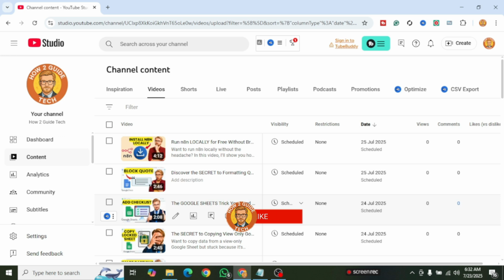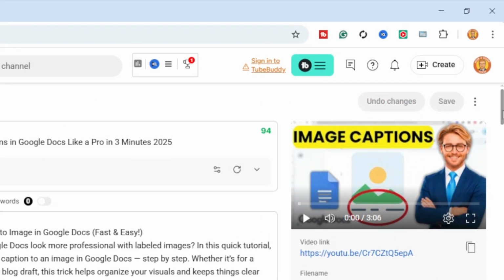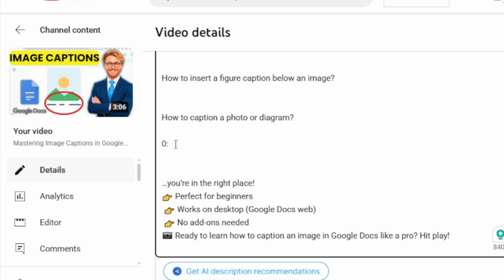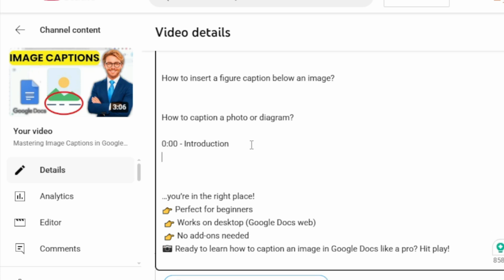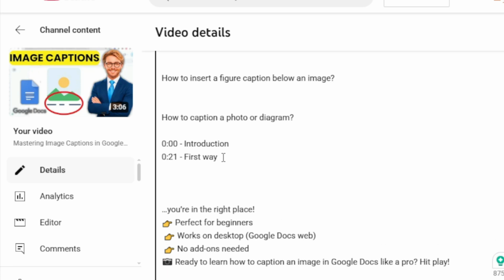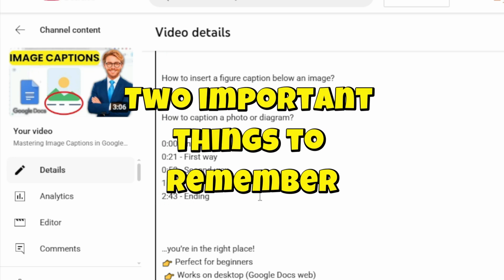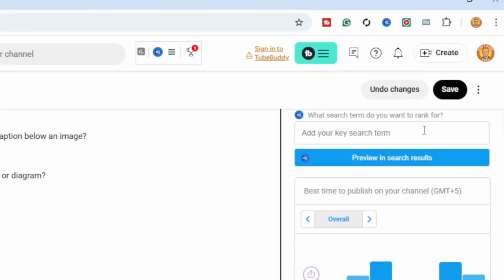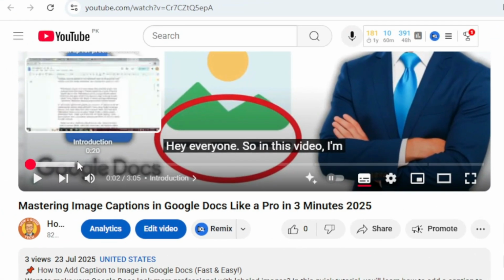The Secret to EASY YouTube Video Chapters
Want to make your YouTube videos easier to navigate? In this quick tutorial, I’ll show you exactly how to add chapters to your YouTube video — the easy way!
Chapters (also known as YouTube timestamps) help viewers jump straight to the part they need — whether it’s the intro, main content, or bonus tips. I’ll walk you through step-by-step how to format your video description so that YouTube recognizes and displays chapters automatically.
Whether you're wondering how to add timestamps in a YouTube video, how to make video chapters, or just want to give your viewers a smoother experience — this video’s got you covered.
👉 Perfect for creators looking for simple YouTube tips to boost engagement and watch time.

What you’ll learn:
How to add timestamps to your YouTube video

How to format your video description for automatic chapters

Pro tips for making your chapters more clickable